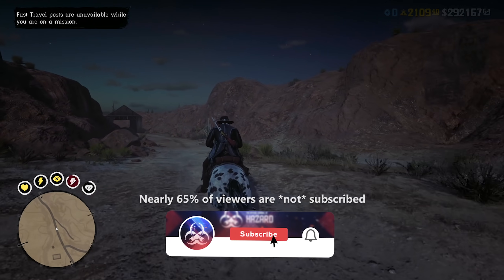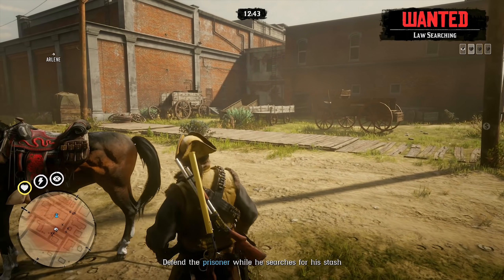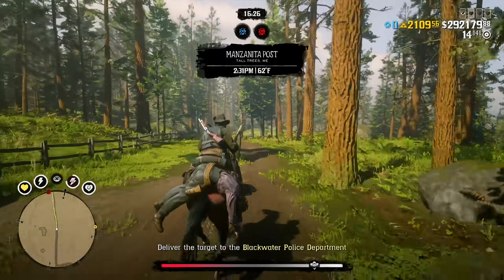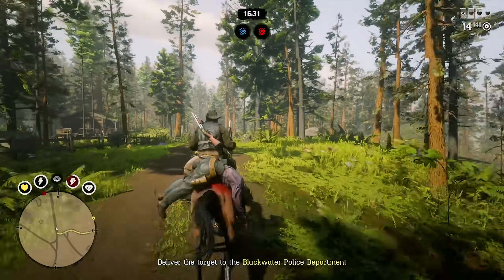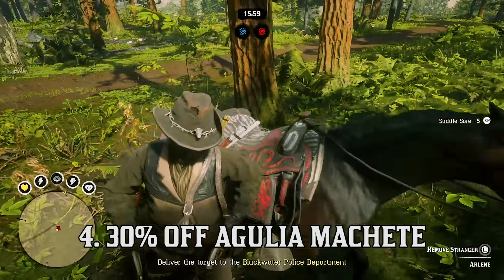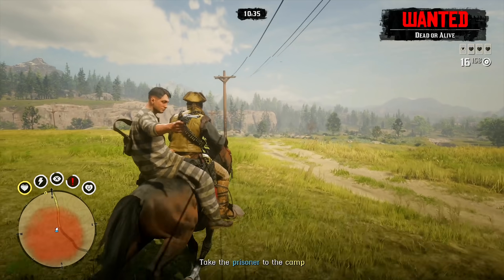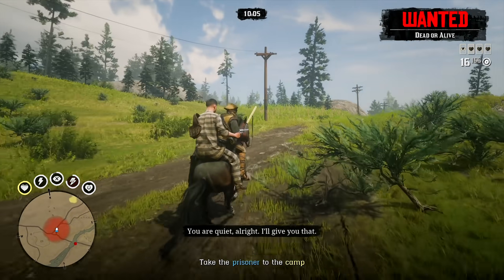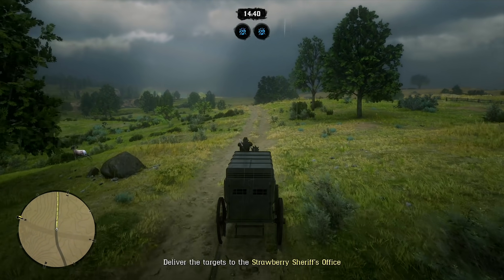Rockstar's Limited Time FREE Rewards & Items From NEW Red Dead Online UPDATE (RDR2 Buyer's Guide)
On Tuesday June 6 Rockstar Games pushed out a new Red Dead Online update which featured 30% off all Criollo Horses,  40% off all gun belts, 30% off all Collector Role Outfits, 30% Off All Collector Equipment like the Horse Lantern, Pennington Field Shovel, Metal Detector, Refined Binoculars, and more. More updates will come each Tuesday and this RDR2 video today I will serve as a buying guide based off of these discounts so you can make the most informed decision on your purchases and what will give you the most bang for your buck. I know money is hard to come by in this game so its important you don't have buyers remorse buying new content in this weeks new Red Dead Online update. I think there are beneficial discounts for lots of items and supplies this week and hopefully you enjoy today's video! We go over the best weapons on discount this week like the best repeaters, best saddle and stirrup upgrades, best race horses and more. What are your thoughts on this news and update? Catch my daily livestreams on Twitch too! Would love to chat and play with you. Below you can find out all the information on today's new update in Red Dead Online!

👋🏻  ADIOS AMIGOS!

©️ Rockstar's Limited Time FREE Rewards & Items From NEW Red Dead Online UPDATE (RDR2 Buyer's Guide) Video Uploaded by Hazard